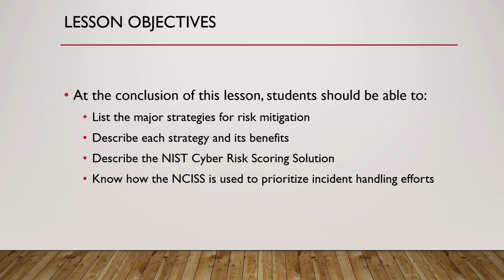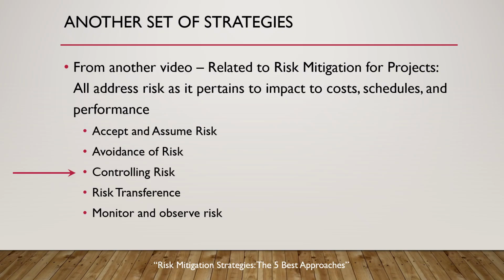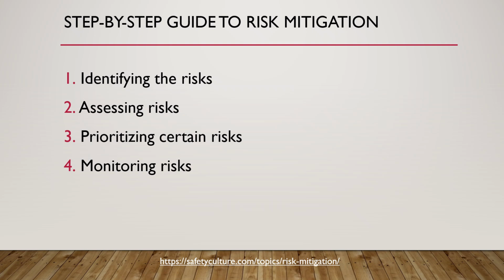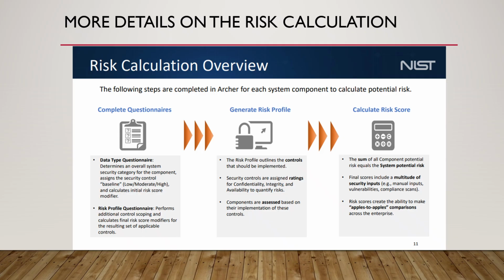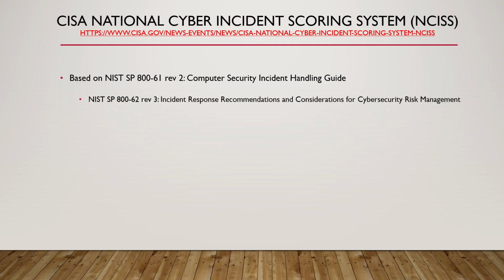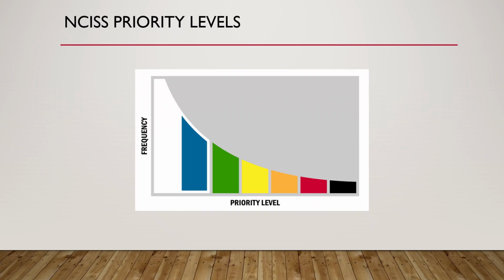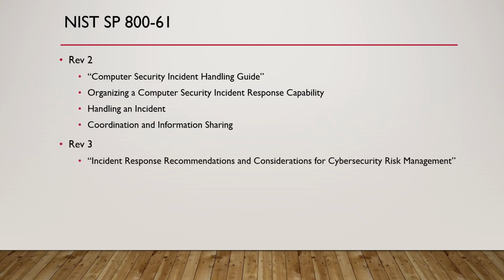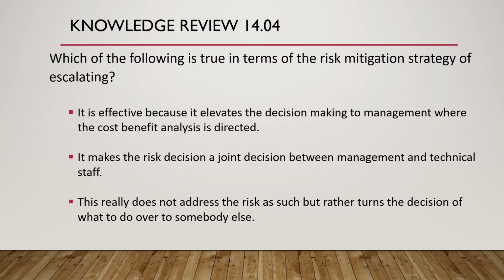Lesson 08 14 Risk mitigation strat CRS NCISS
Lesson 14 for CS 6343